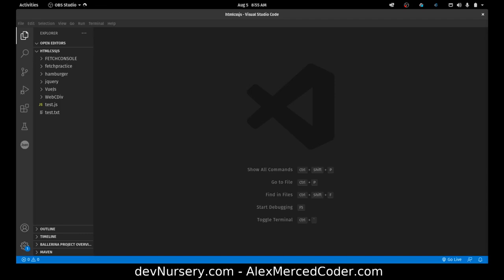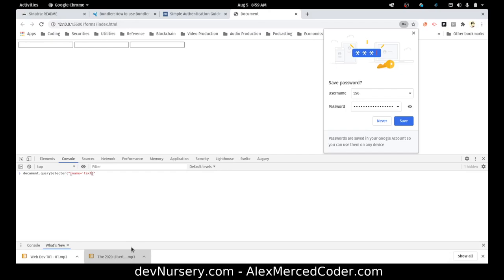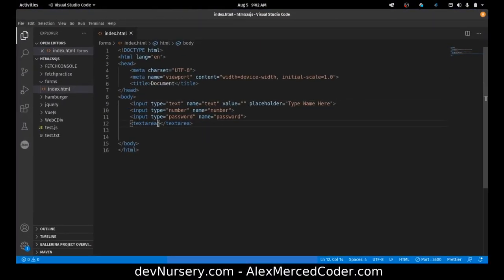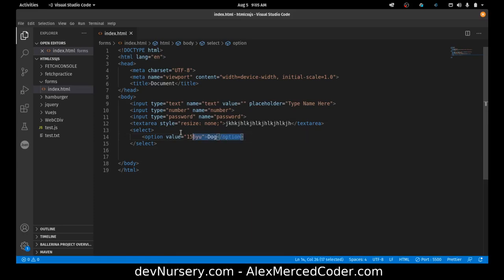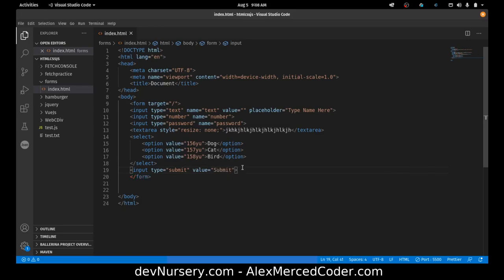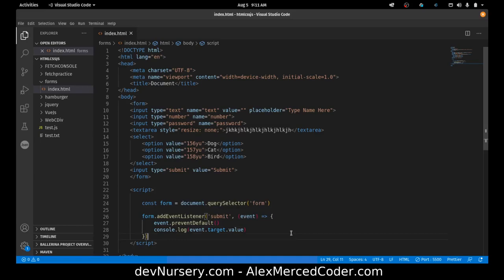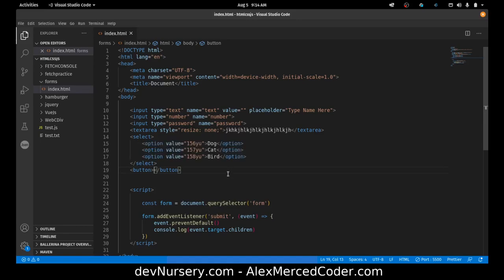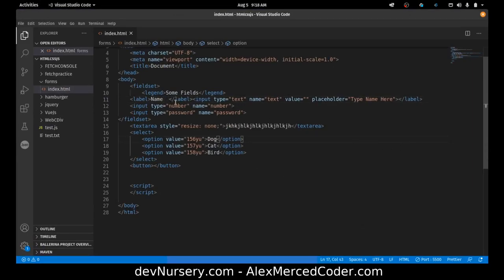AM Coder - HTML Forms Basics, preventDefault, etc.